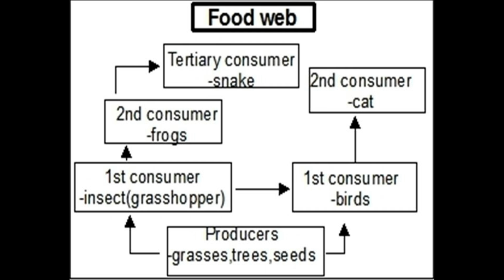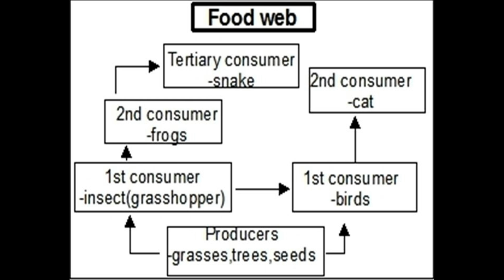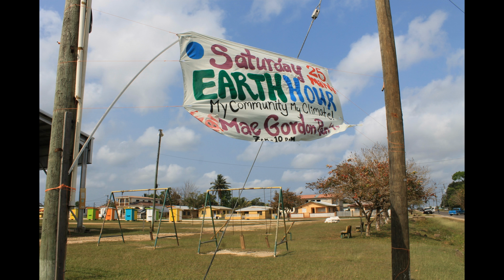BIOL6204 Video Presentation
This is a video presentation for EIA course on the site characterization of Mae Gordon Park in Belmopan, Belize.